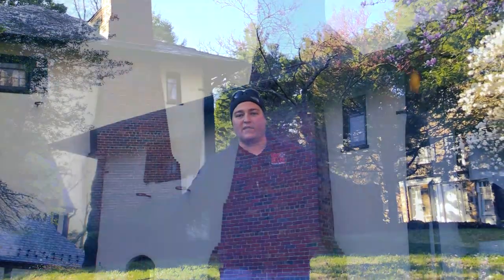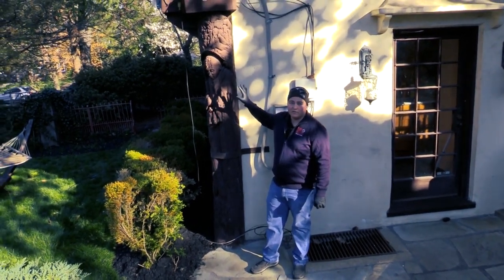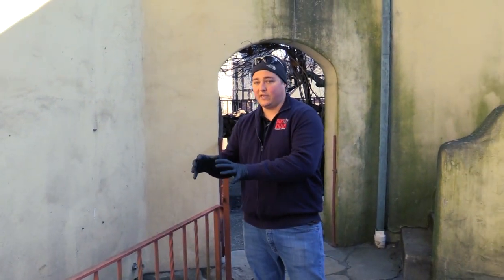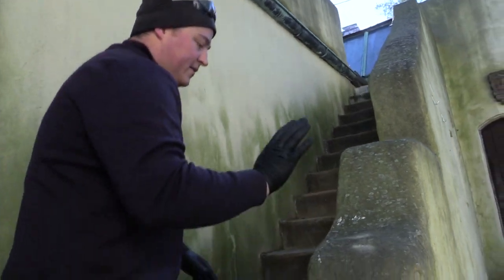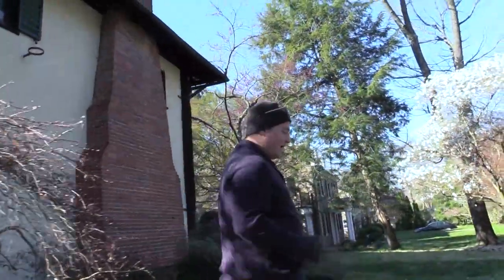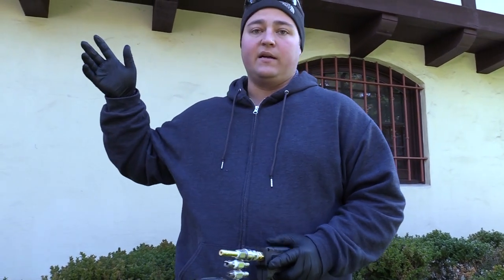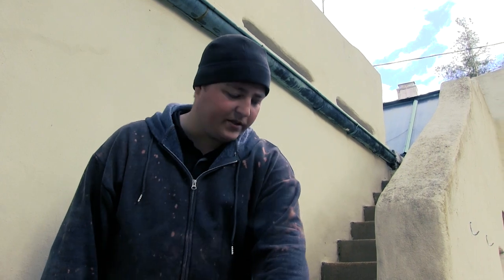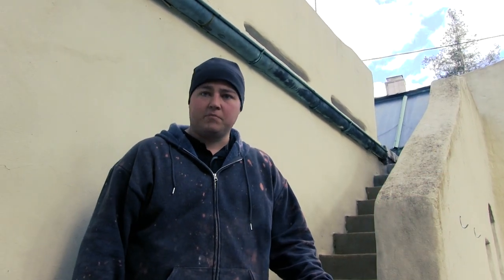How to clean a stucco house with pressure washer soft wash system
Old Man Wags shows us how to use a pressure washer with a down stream injector to soft wash a stucco house. *Though he used a pressure washer for water delivery, the "pressure" never exceeded 500 PSI and the soft wash detergents did most of the work.

Products used:
The Boss : Eco house cleaner from DirtKiller.com

Hell Bender : A strong degreaser from DirtKiller.com

Sodium Hypochlorite